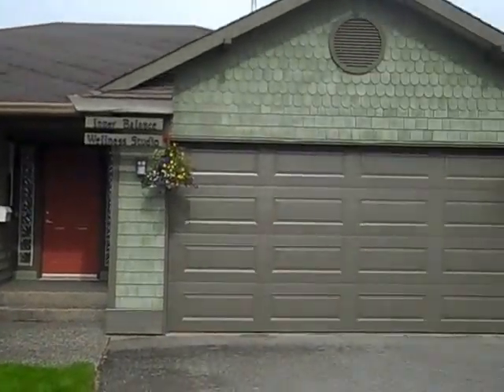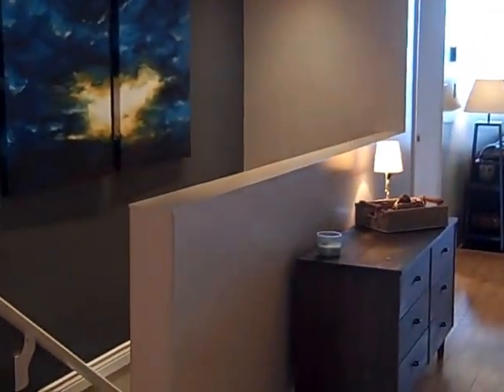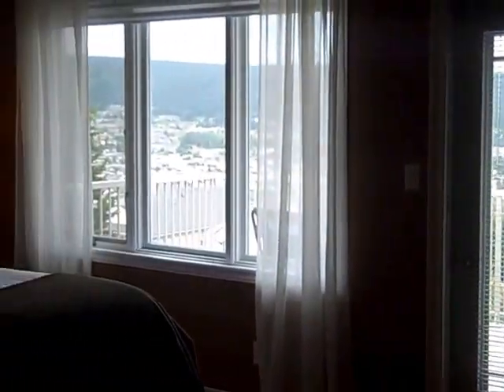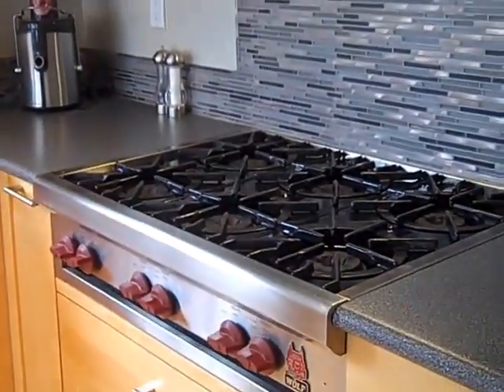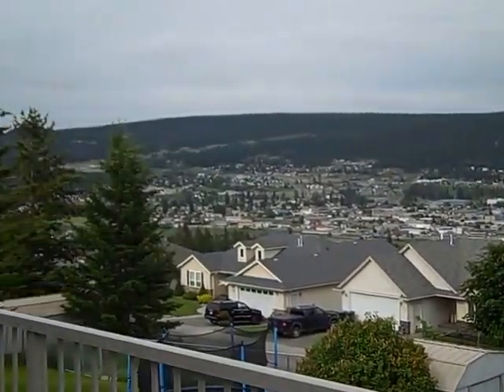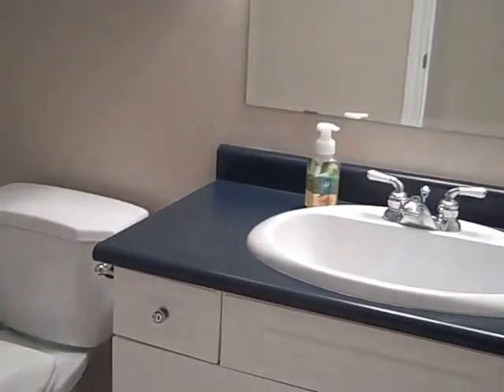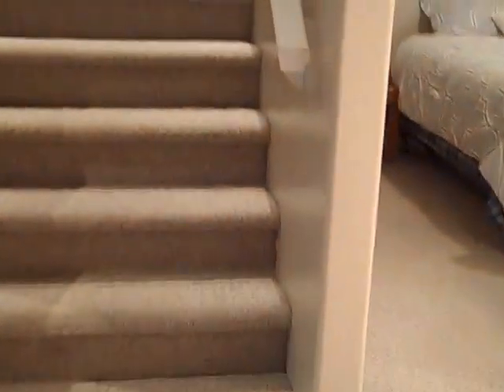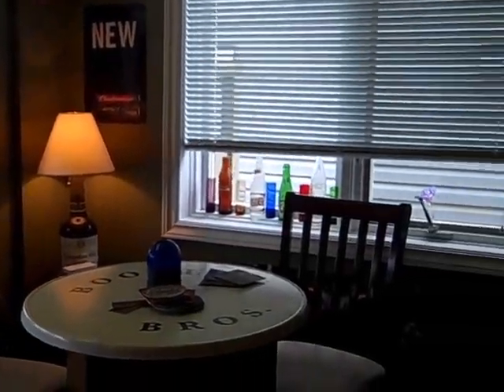Tanya Rankin and Williams Lake Real Estate's Virtual Tour Of 256 Westridge Drive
Williams Lake Real Estate and Tanya Rankin's virtual tour of 256 Westridge Drive